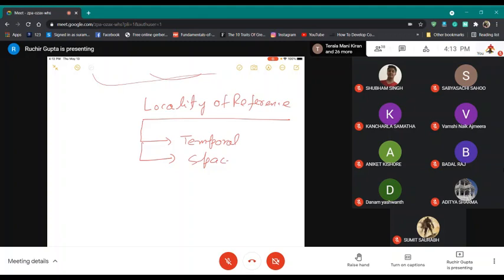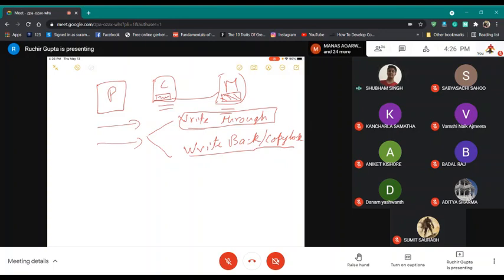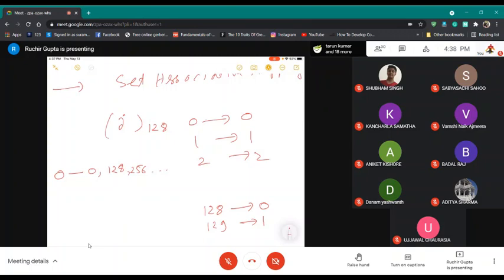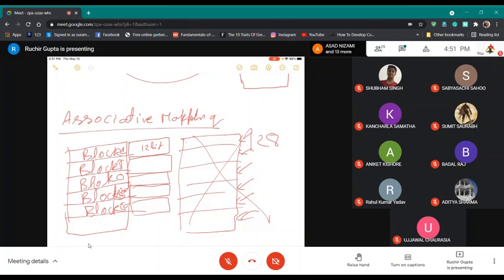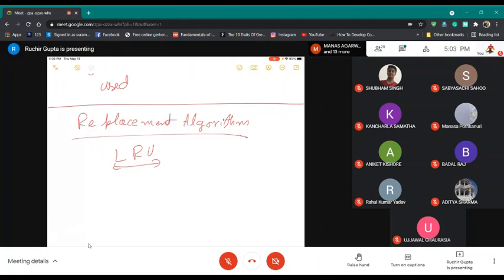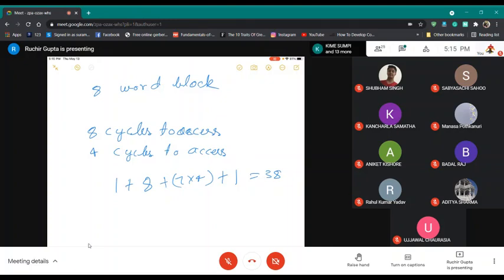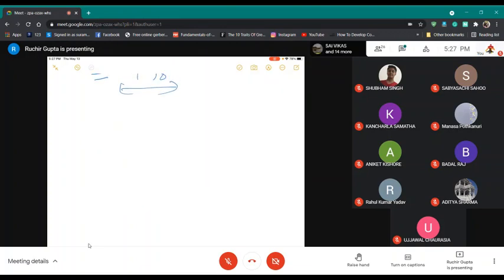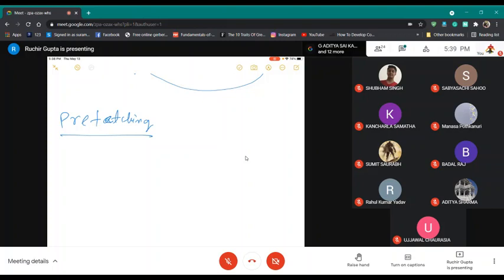CA 13 May